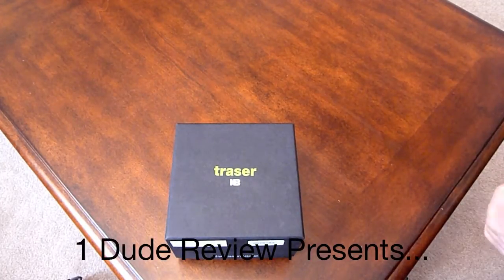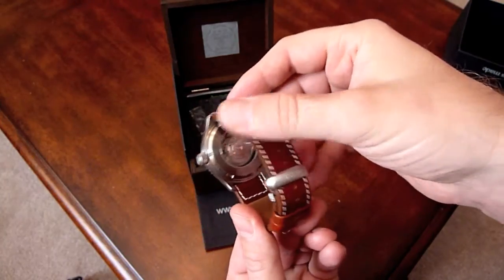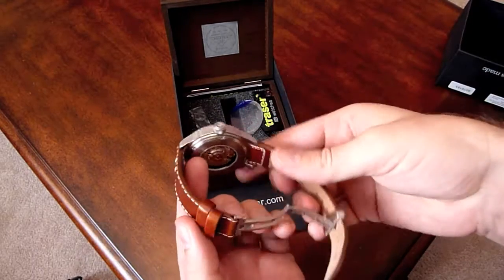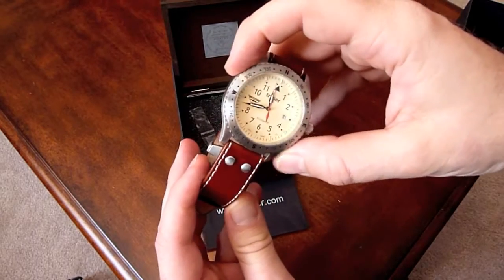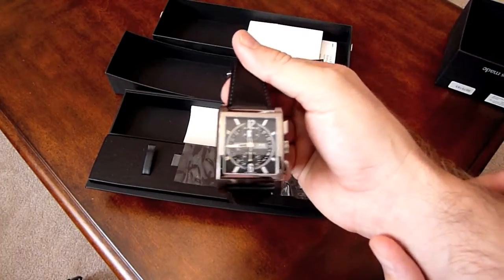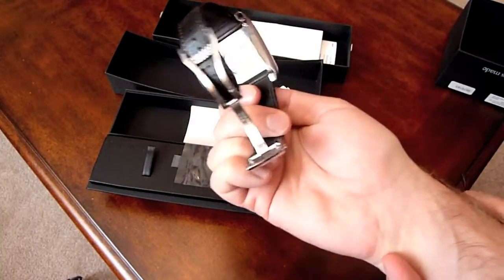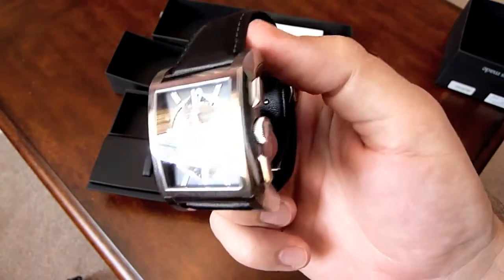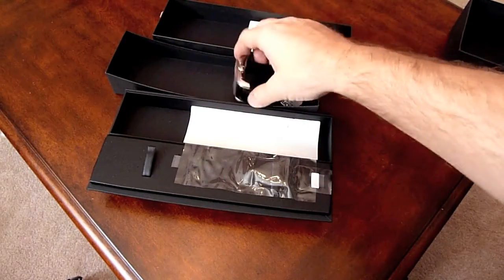Traser Bestmann and Oris Rectangular Titan Chrono Review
A look at two unique, and very different, timepieces.